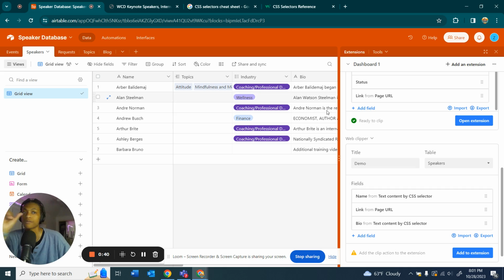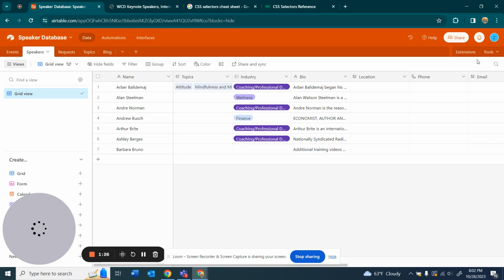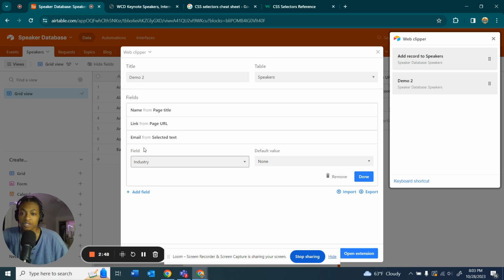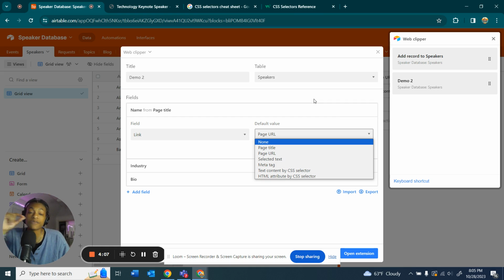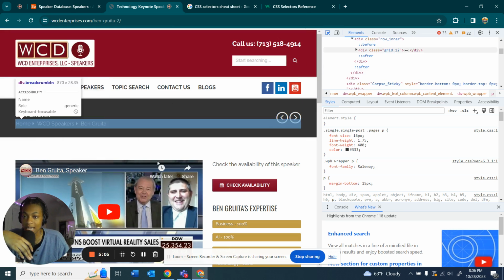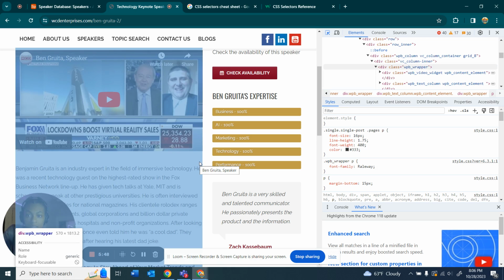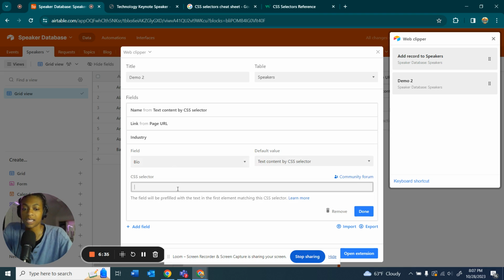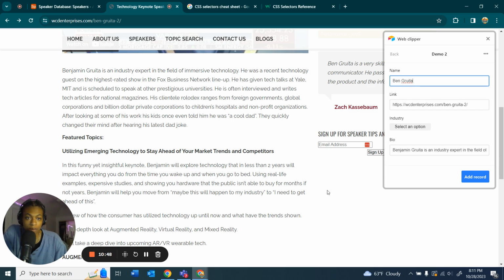How to use the Web Clipper & CSS Selectors in Airtable | Scrape tons of data in SECONDS!!!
Instead of spending hours copying and pasting data, I'll show you how to use Airtable's built-in extension, Web Clipper!

I'll also go through CSS selectors and how to identify various elements on a webpage.

Your business will fail. 75% of companies have already incorporated AI, waiting only ensures that you will fall victim to progress. See how chain solutions can prepare your business